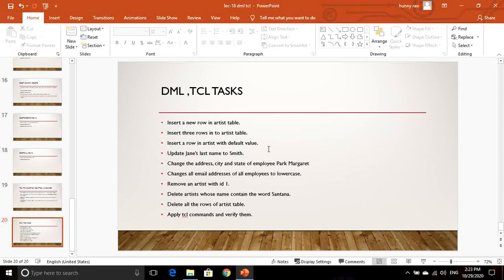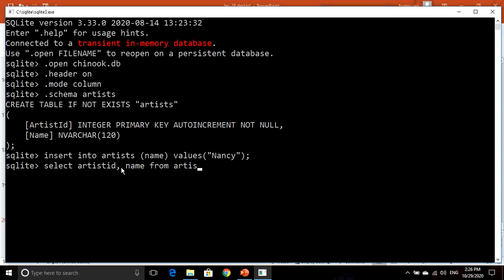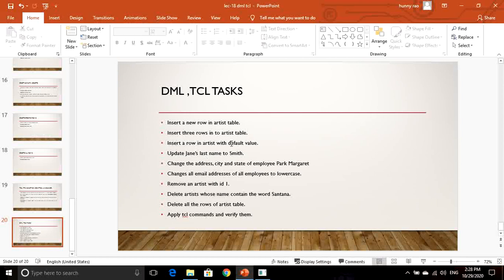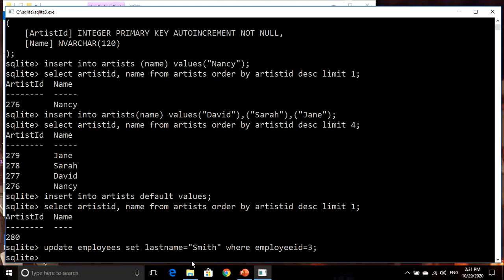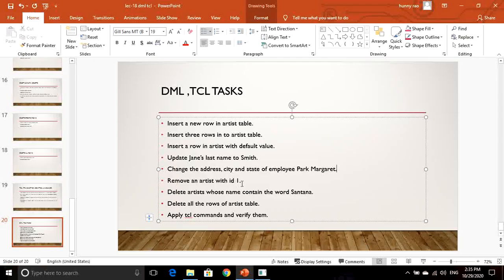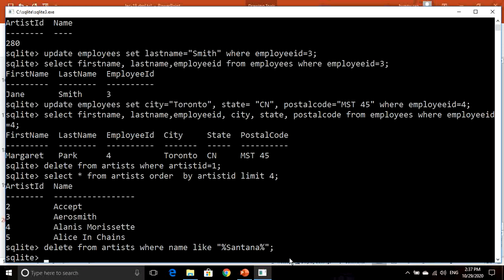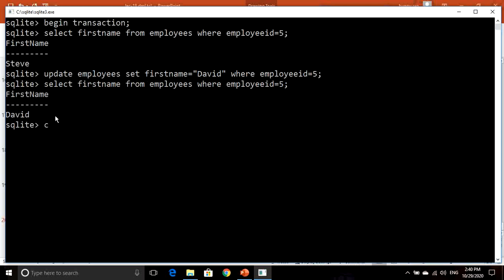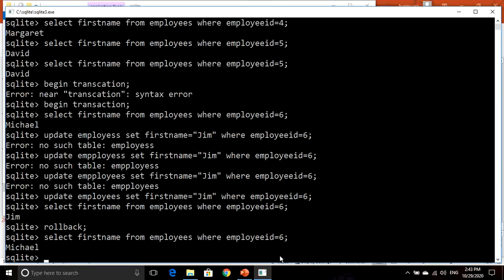Dml (insert, update, delete) tcl (commit, rollback) practice in Sqlite.